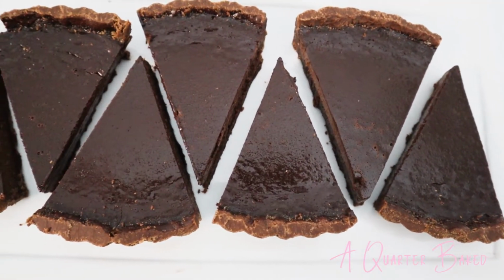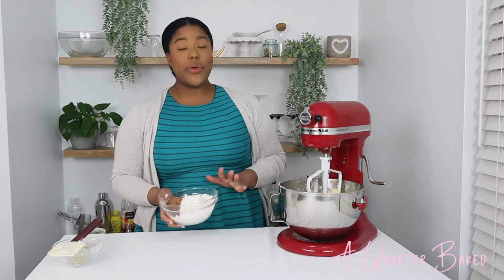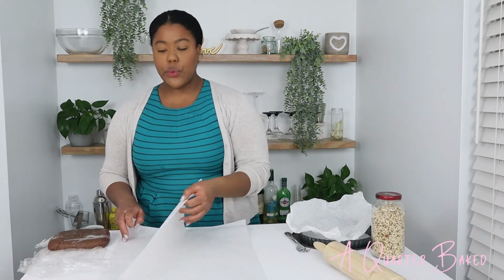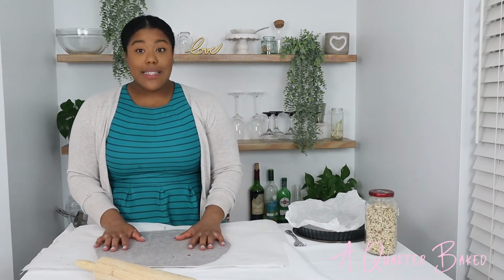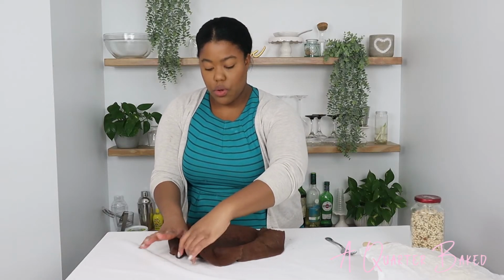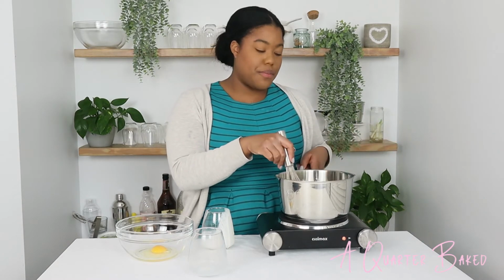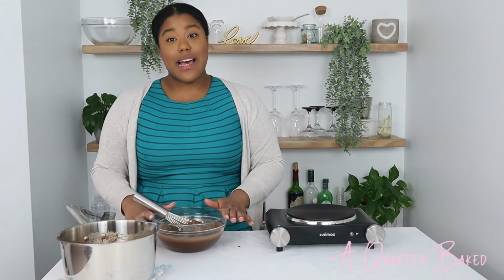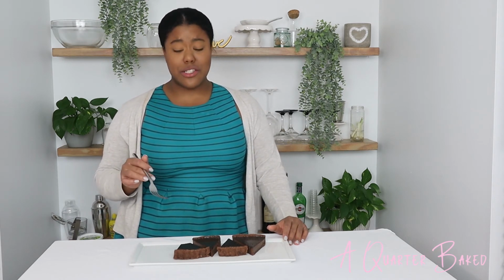Velvety Smooth Chocolate Tart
If you are a chocolate tart lover this recipe is for you! Its a velvety smooth chocolate tart with a chocolate sable dough crust. Its very easy to make and is great for a chocolate treat. Also don't forget to check out Mrs. Garcias Kitchen! She has a great sun dried tomato chicken pasta recipe.

             Ingredients
Filling
¾ c Heavy Cream 170 g
¾ c Whole Milk 170 g
1 ⅓ c Semi Sweet Chocolate 227 g
1 Egg Large

Crust
2 Sticks Unsalted Butter 226 g
½ c Sugar 113 g
3 T Egg 28 g
5 T Cocoa Powder 28 g
2 ¼ c Cake Flour 312 g
Check out the video for what brand of cake flour I like to use.
My Kitchen Essentials
Kitchen Aid Mixer
Kitchen Aid Hand Mixer
Food Scale
Glass Bowl Set
Measuring Cups & Spoons
Whisk Set